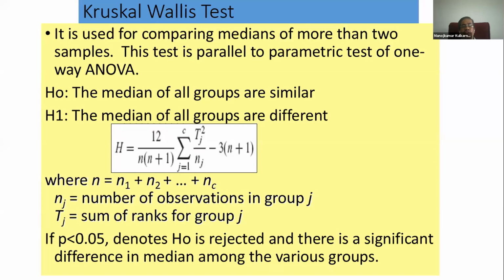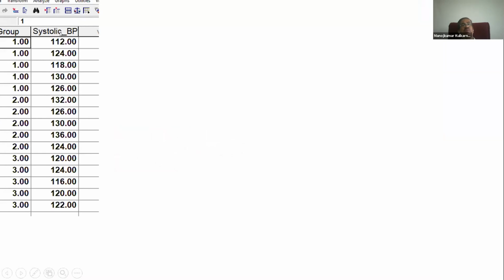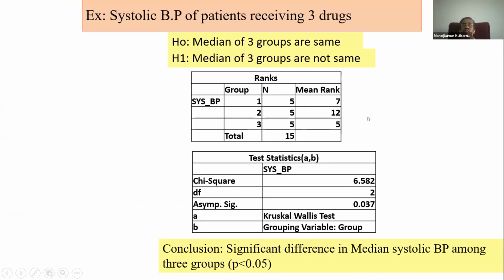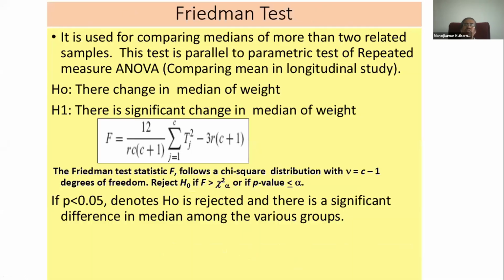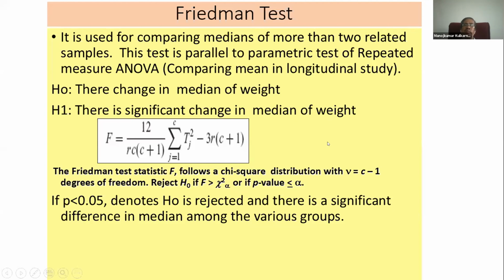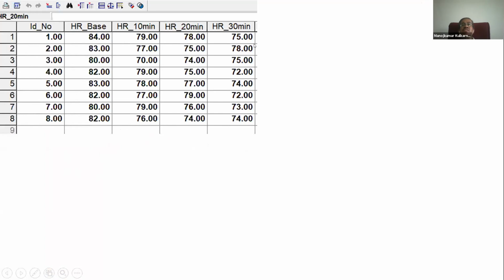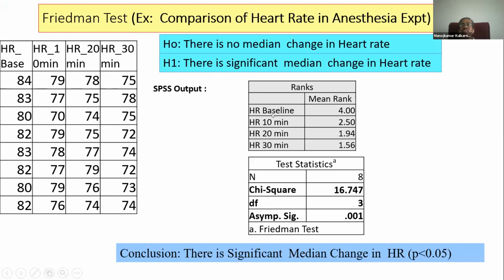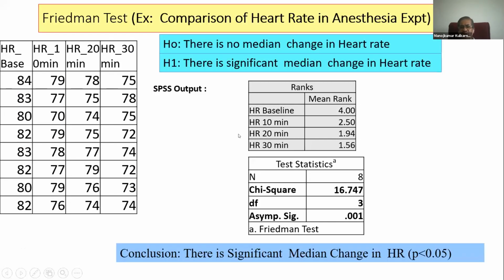TESTING OF HYPOTHESIS WITH NON PARAMETRIC TESTS USING SPSS (PART-3)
TESTING OF HYPOTHESIS WITH NON PARAMETRIC TESTS USING SPSS by
Dr.M S Kulkarni PhD, Associate Prof.in Statistics & Demography, Goa Medical College (ICSSA-2020)